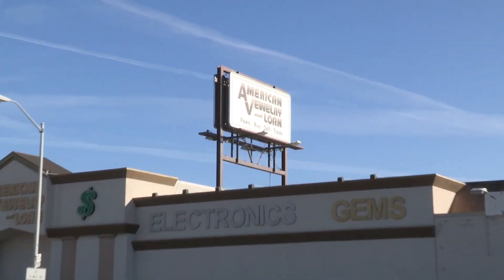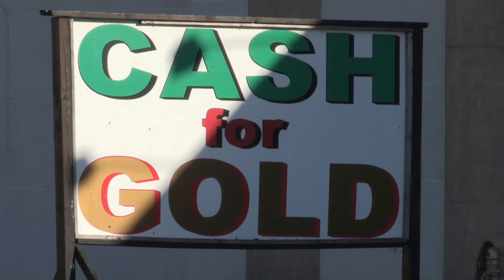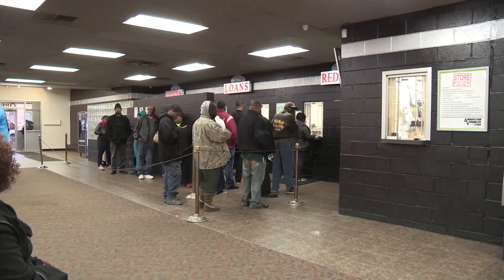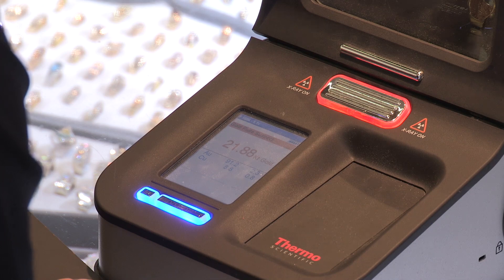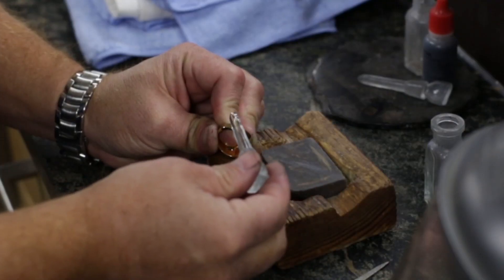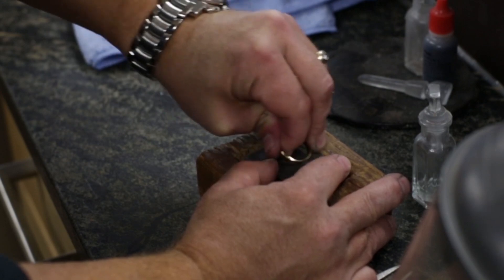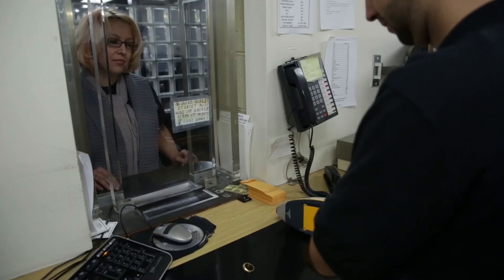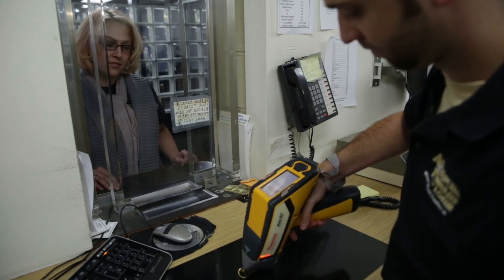Thermo Scientific Portable XRF Analyzers Customer Testimonial - AJL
Seth Gold, of American Jewelry and Loan -- television personality and Pawnbroker of the Year -- talks about the value of using Thermo Scientific Niton XRF analyzers in their shop.  They have reduced wait time, they have immediate readout of what precious metals are in the item, they can avoid using dangerous and messy acid tests, and all this results in happy customers.